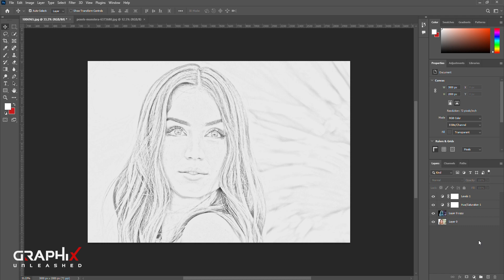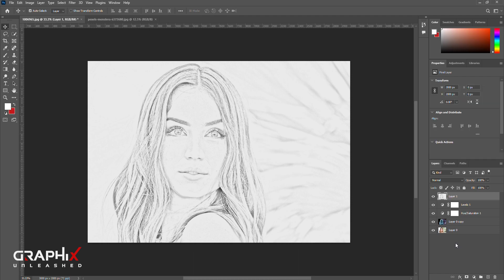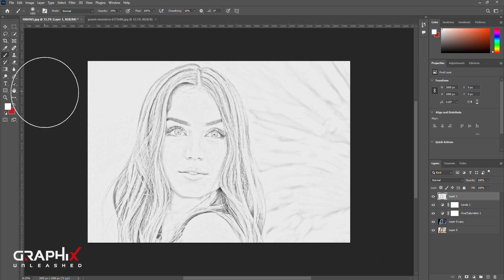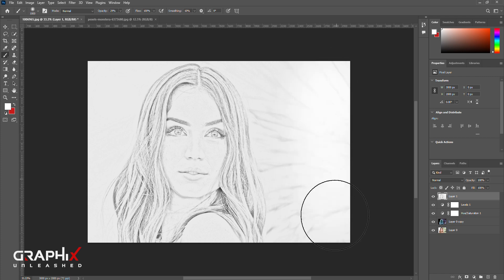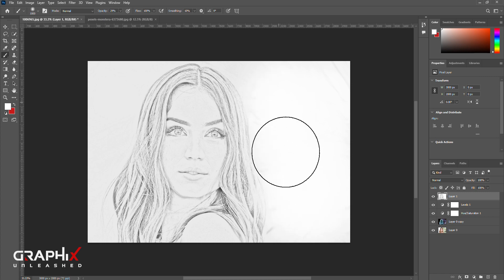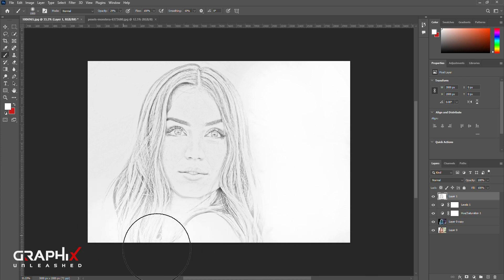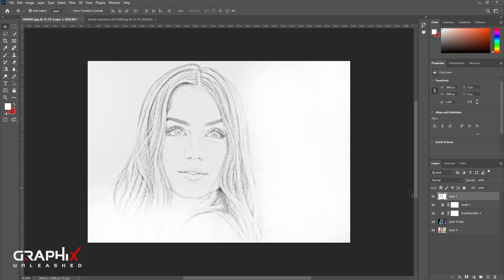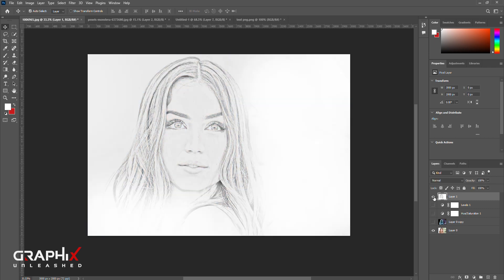Pencil Sketch Manipulations in Photoshop: A Step-by-Step Guide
Welcome to our tutorial on 'How to Convert a Photo into a Sketch Art using Photoshop'! In this step-by-step guide, we'll show you the easy and creative process of transforming your photos into stunning sketch art using Photoshop. Whether you're a beginner or a seasoned designer, you'll learn essential techniques and tips to master this artistic transformation. Join us now to unlock your inner artist and give your images a unique touch with this fascinating Photoshop tutorial! Let's start sketching! 🎨🖌️
► Chapters
00:10 intro
00:25 how make negative picture
00:35 blur
01:11 how to pent with soft brush